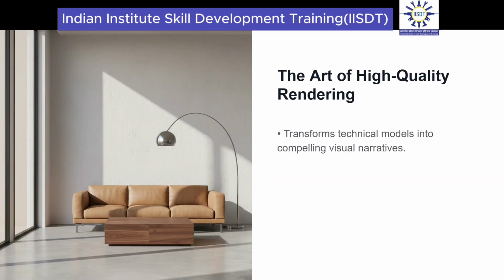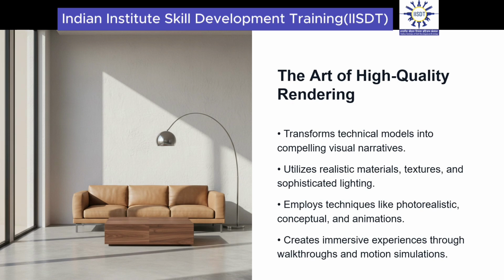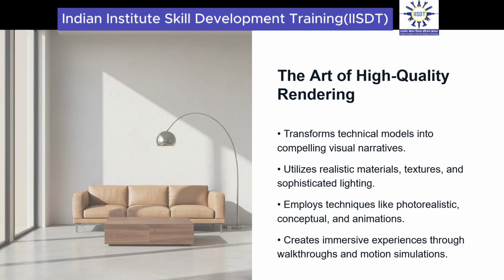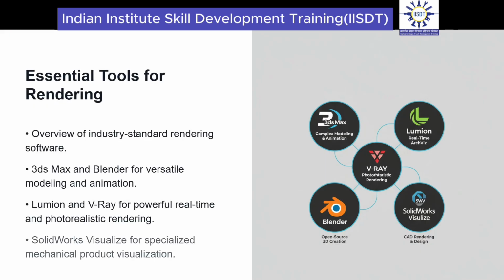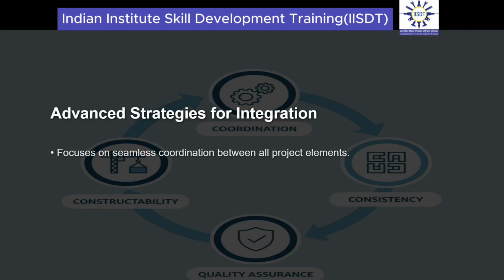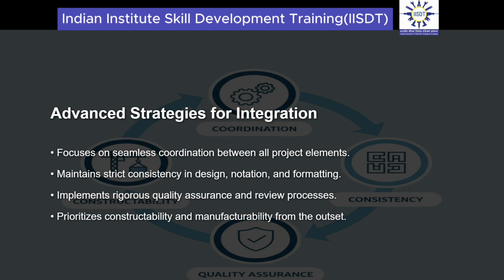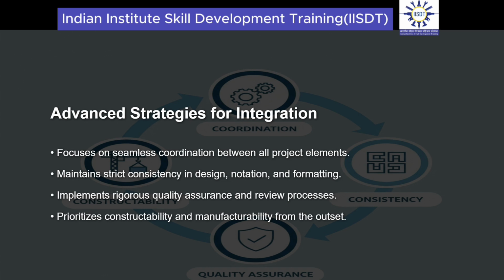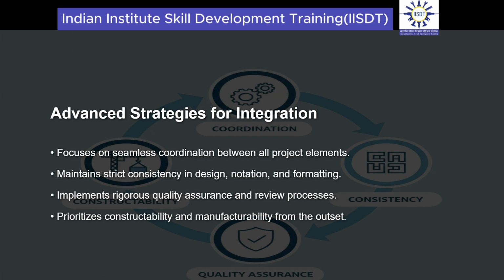10 Final Capstone Project - Complete Architectural or Mechanical Set